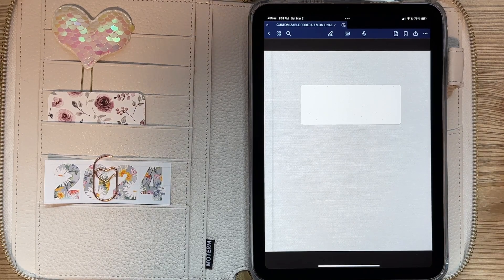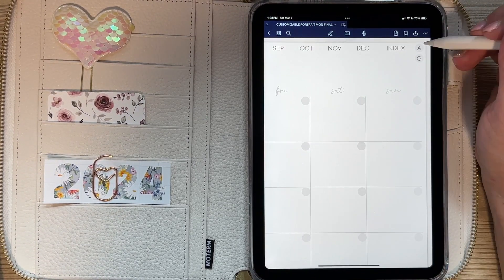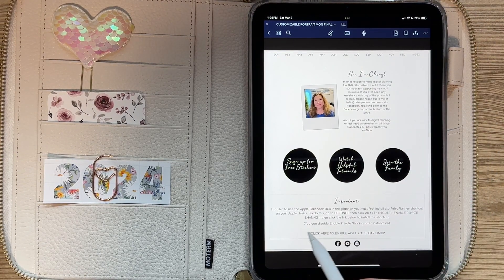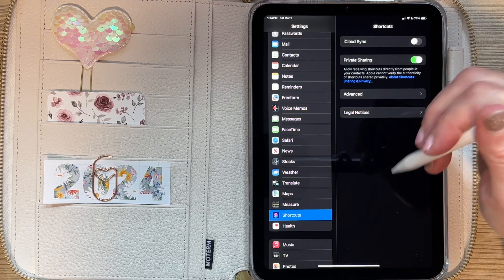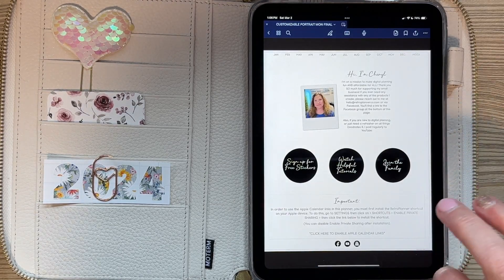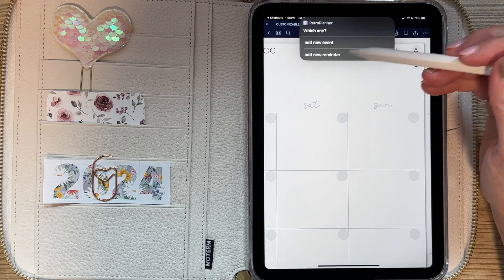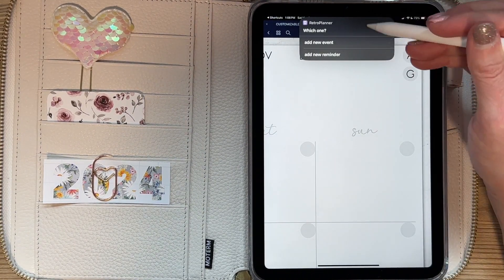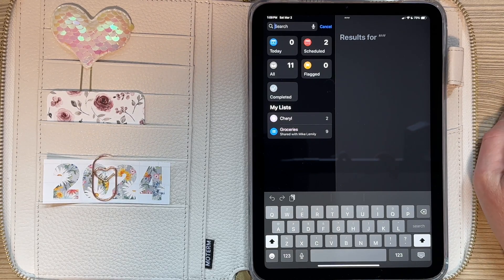⭐️ How to Set Up and Use Apple and Google Calendar Links In Your Digital Planner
In today's video, I'll show you how to install the Apple shortcut so you can use the Apple calendar and reminder links located inside all Retro Planner Co's digital planners.

I'll also show you what to do if the calendar settings or menu disappears or doesn't show up when you are adding an event in Goodnotes 6.

This is a fairly new glitch, but it's super easy to fix.

Google Calendar links will take you directly to the app if you have it installed, or to the Google Calendar website if you don't.

For the Apple calendar and reminder links to work, you need to first install the RetroPlanner shortcut. You'll only have to do this once, and then your Apple links will work for that particular planner.

Don't worry, it's really easy to do! 😊

PRODUCTS SHOWN:

CUSTOMIZABLE UNDATED PORTRAIT PLANNER

IPAD MINI CASE

IPAD MINI CLEAR CASE WITH CLIP

CUTE CASE ACCESSORIES

FunPaperCrafts-Etsy
ErikaCraftz-Etsy